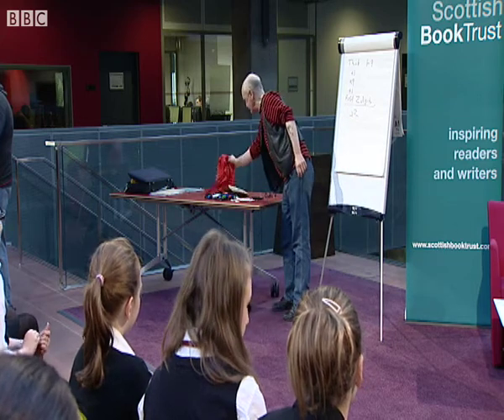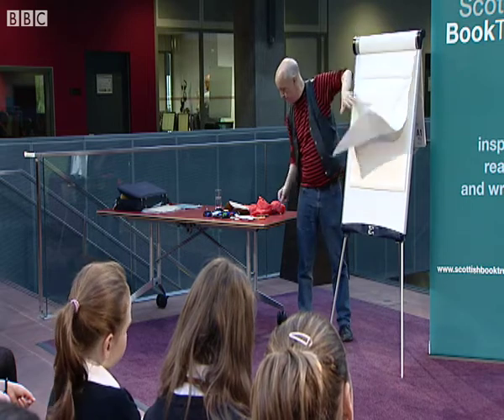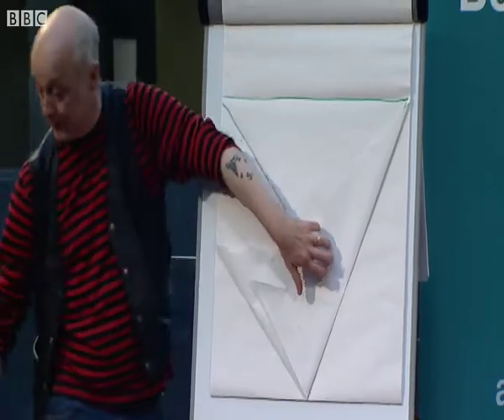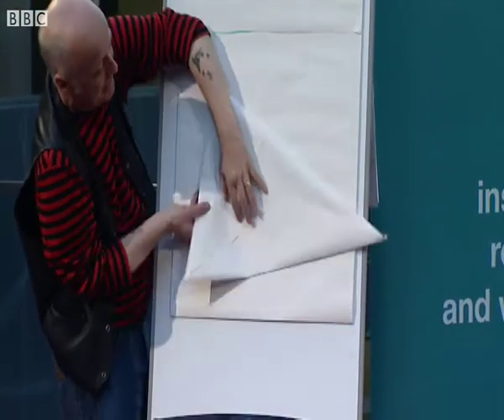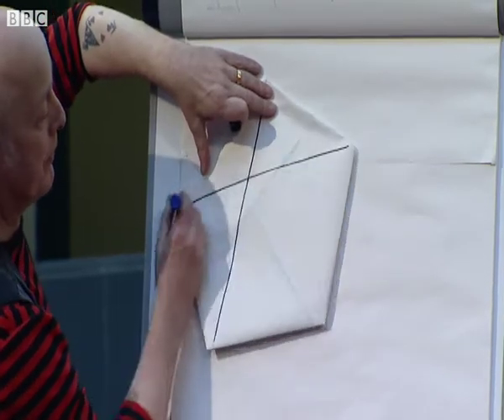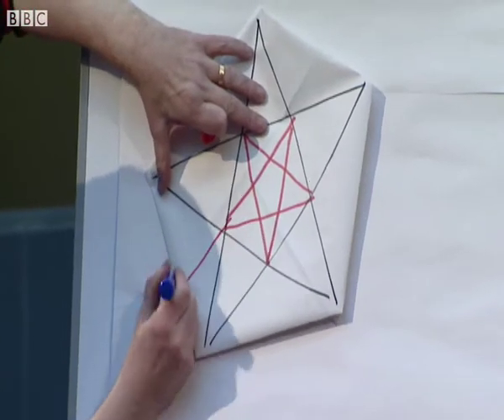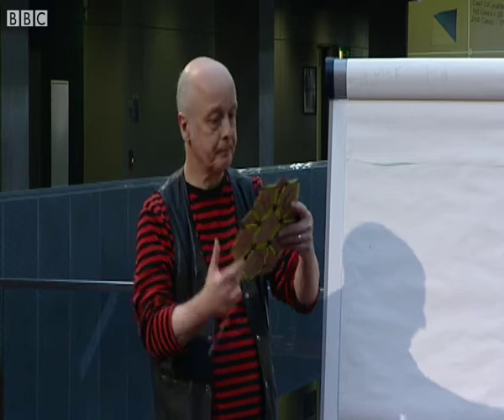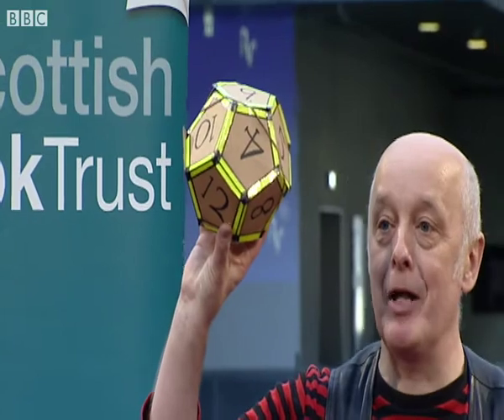Authors Live with Kjartan Poskitt Part 7 - Perfect Pentagon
This is a clip from the Authors Live event, part of the Meet Our Authors programme, with Kjartan Poskitt organised by Scottish Book Trust, which was broadcast live on 1st December 2011 to 21,729 children in the UK.
In this clip Kjartan shows you how to make a perfect pentagon from a square of paper and performs a cool trick with it.
For more information about the Meet Our Authors programme please